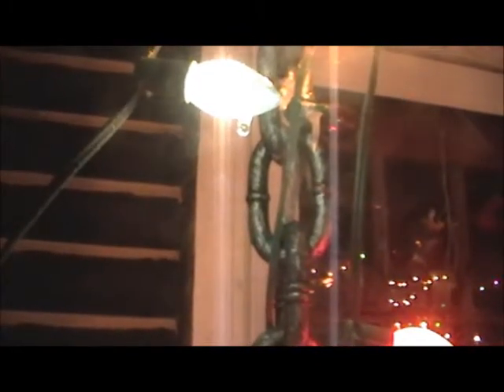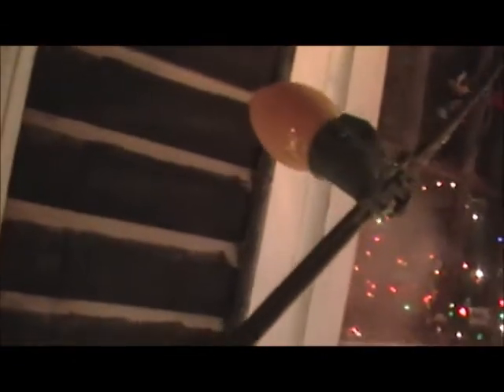Nancy Today: -31C, -20F Making icicles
I'm doing an experiment to see how quickly water freezes on a Christmas lightbulb, the kind that get warm.